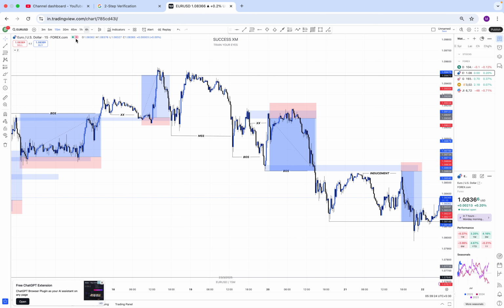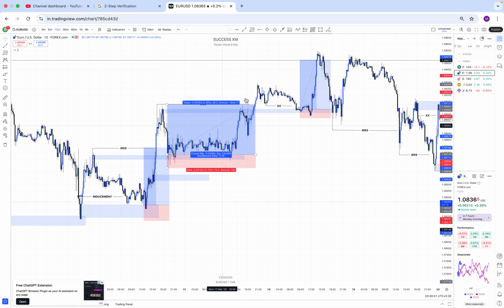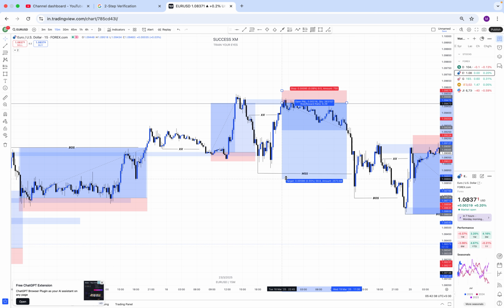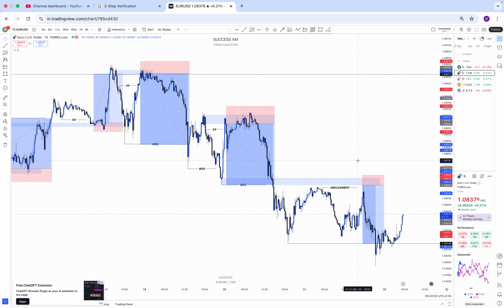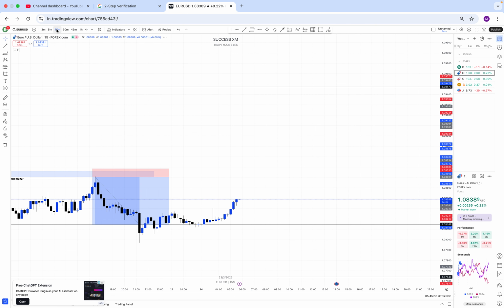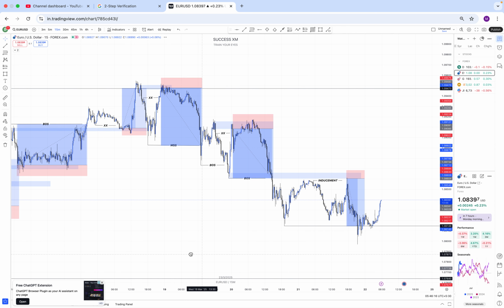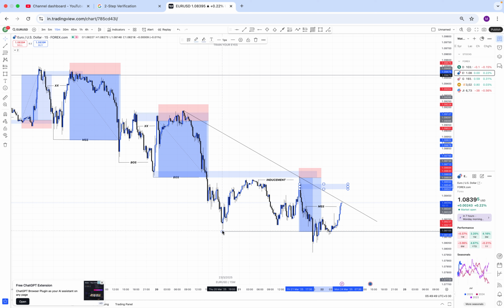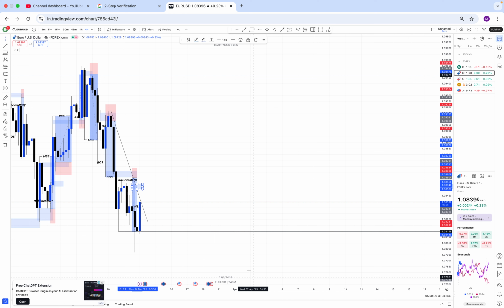EURUSD weekly forecast !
please join my telegram channel. please search on chrome or type SUCCESS XM ACADEMY on telegrm